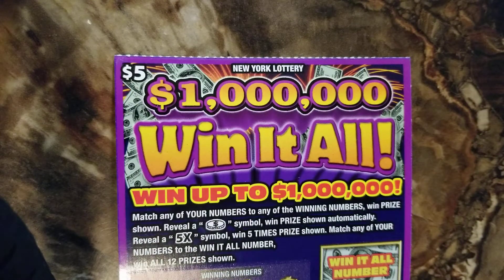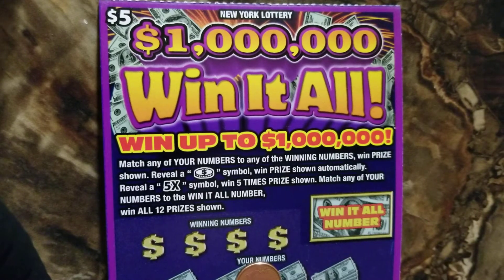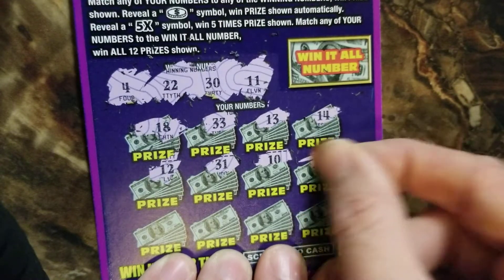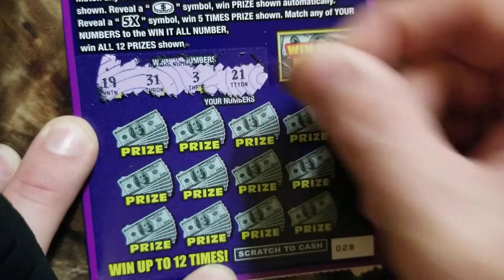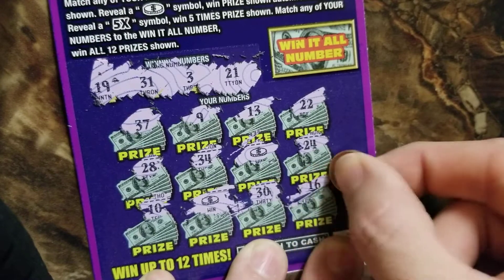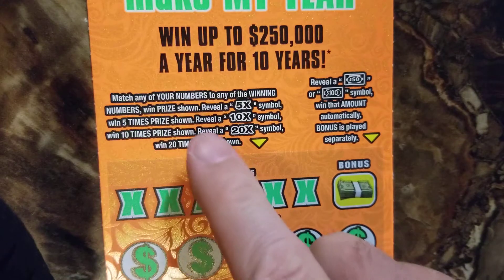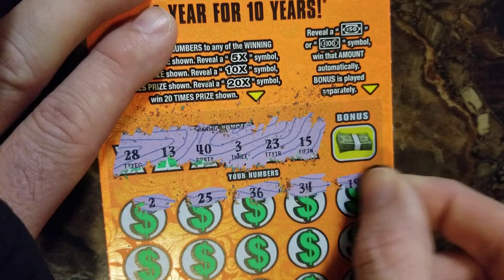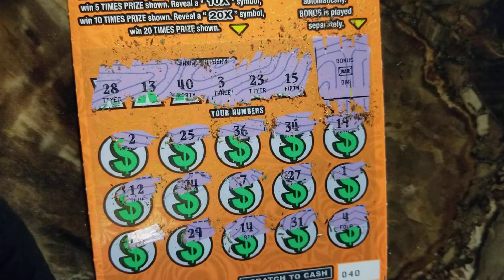NYS Scratchers - Could I Finally "Win It All $1,000,000" Ticket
Scratching NYS Lottery tickets and trying to WIN IT ALL on a $1,000,000 Win It All ticket